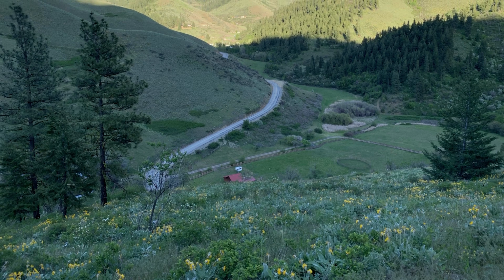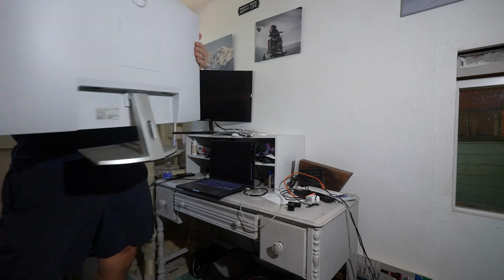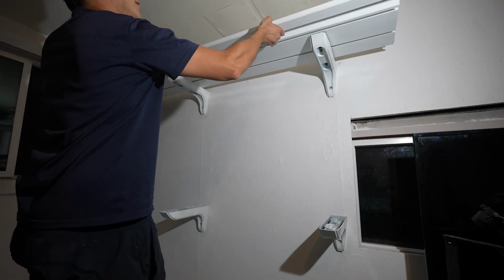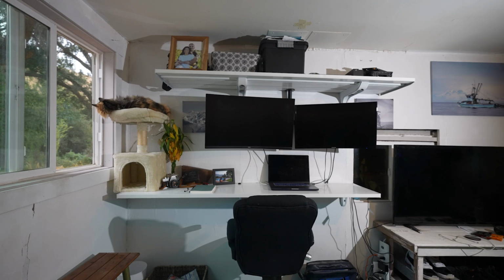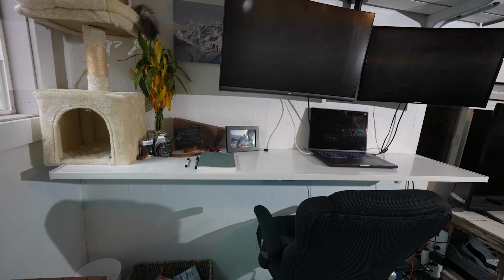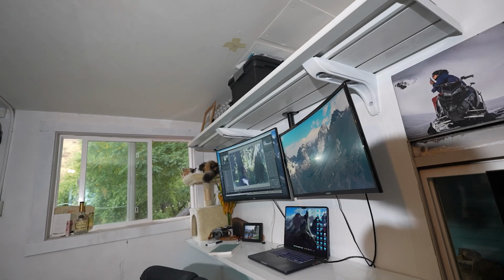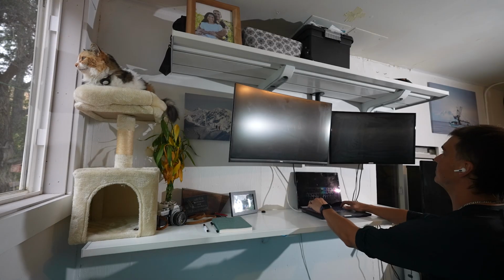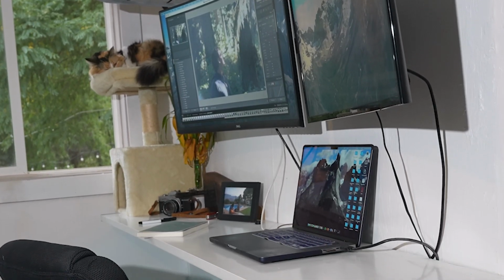DIY Triple Screen Office, Gaming Rig, Trader Post, or Entertainment Experience with Toden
Using three monitors offers several advantages over a single monitor, particularly for productivity, multitasking, and entertainment purposes. Here’s an overview of why three monitors can enhance your experience:

1. Increased Productivity and Multitasking

More screen real estate: With three monitors, you can dedicate each screen to specific tasks or applications. For example, one for email, one for a spreadsheet, and another for research.
Less window-switching: Reduces the need to minimize or shuffle windows, allowing smoother workflows.
Easier comparison: Viewing multiple documents, charts, or designs side-by-side becomes much easier, which can benefit fields like programming, finance, or design.

2. Enhanced Workflow for Specific Professions

Coding & Development: Coders can have an IDE on one monitor, a web browser for documentation on another, and live testing or debugging tools on the third.
Financial Work: Traders and analysts benefit by monitoring real-time data streams, financial dashboards, and communication apps simultaneously.
Design & Creative Fields: Editors can keep the timeline on one screen, preview video on another, and manage assets on the third.

3. Better Gaming and Entertainment Experience

Immersive gaming: Triple-monitor setups are popular for gaming because they provide a wider field of view, creating a more immersive experience, especially in simulation or racing games.
Streaming & Content Creation: Streamers often use multiple monitors to keep the game on one screen, chat and streaming software on another, and additional tools on the third.

4. Reduced Eye Strain

Optimized window arrangement: Rather than cramming everything into one screen, spreading windows across three monitors can reduce eye strain by allowing for better layout and readability.

5. Flexibility in Configuration

Portrait and landscape modes: You can orient monitors differently to suit your work style. For example, developers often rotate one monitor to portrait for easier reading of code.
Multiple-use cases: If needed, you can even assign specific monitors for different roles—one for work, one for personal tasks, and one for media.

6. Efficient Collaboration & Communication

Remote work and meetings: Having video calls or communication apps on one screen while actively working on another boosts efficiency during meetings.
While three monitors do require more desk space and a compatible graphics card, the productivity boost and enhanced experience in multitasking, entertainment, and professional tasks can make the setup worthwhile.